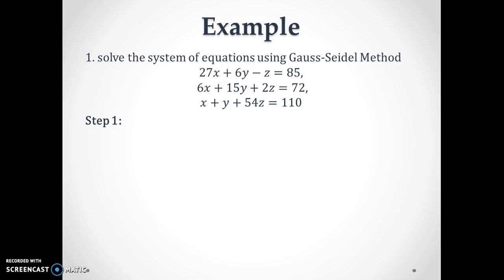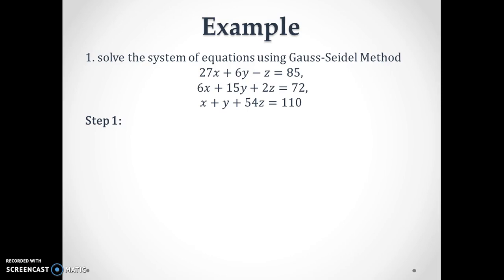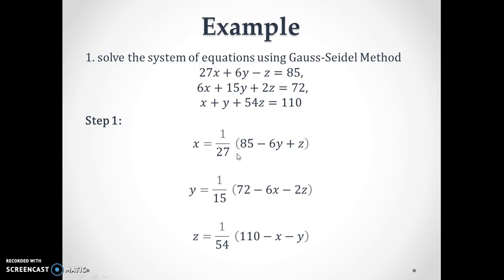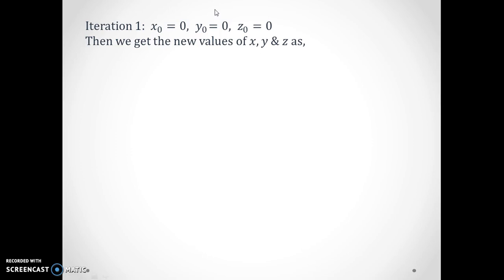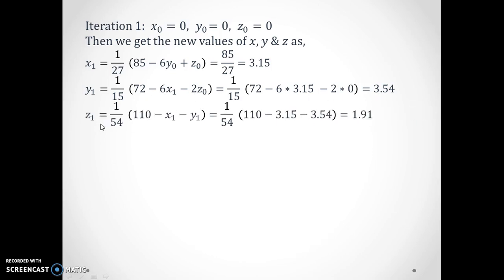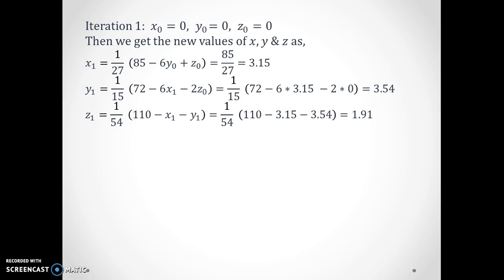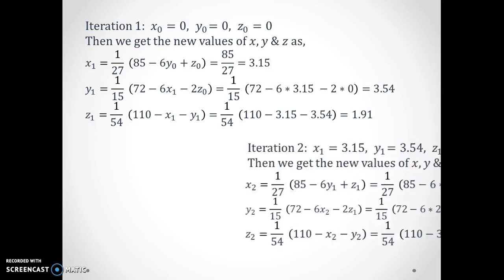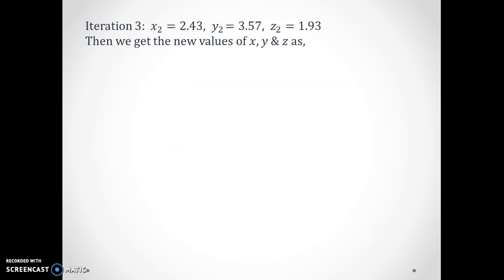Gauss Seidel Method Example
Gauss Seidel Method Example Problem Solving